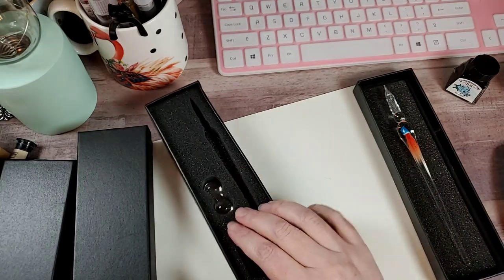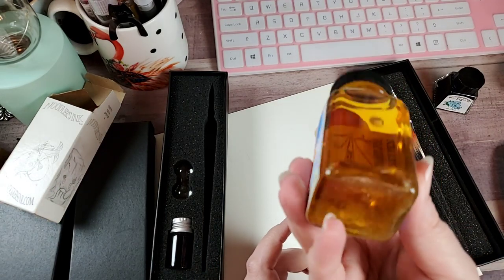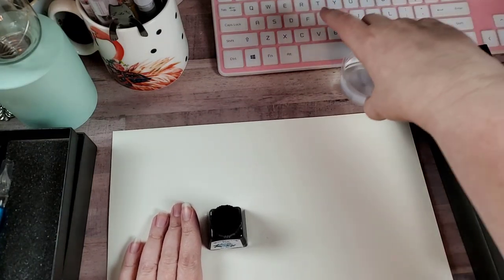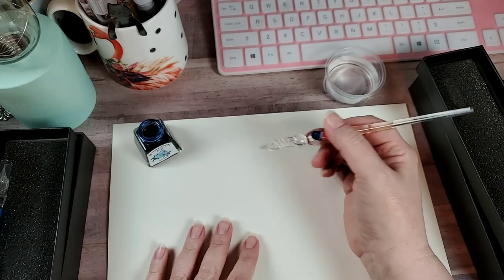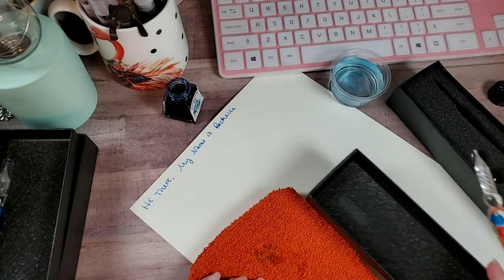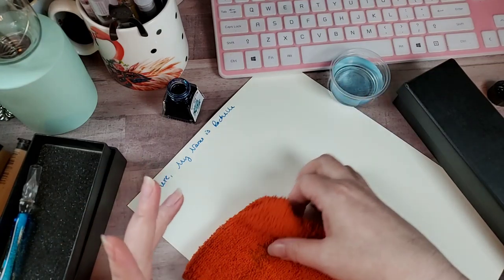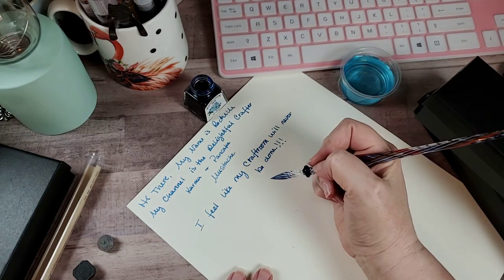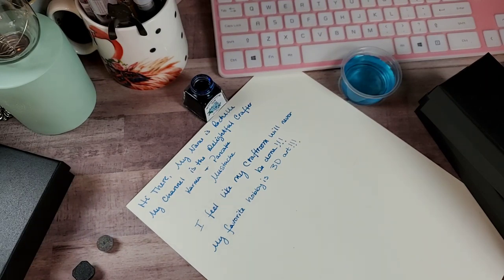New Glass Dip Pens, and my Collection and Demo- April 18, 2020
Hey Y'all... I got in THREE new pens for my GLASS Dip Pen collection. You read that right.. GLASS. Not only are they each a piece of rt, but they actually WRITE.. I hope you enjoy.. But, first grab a snack and something to drink as this is a long video...

I hope you all are having a wonderful weekend. Stay Blessed and as Always. Happy Crafting!

Here are some links to sites I have bought some of my pens from or will be buying from when international shipping is back open,

Amazon

AliExpress

AMAZON Influencer Store Front:

HotFix Rhinestone Setter Bundle:

Blending Brush Collection:

Paper fashion Watercolor pallet:

2pk- Lawn Fawn Stamp Shammy:

Marietta Magnetic Sheets 8.5x11 (25 pk):

Clear Storage Pockets for dies and stamps (100 pk):

Kokuyo Tape Runner Long:

Kokuyo Tape Runner Refills(5 pk):

WeRMemoryKeepers Score Board:

WeRMemoryKeepers Mini Guillotine Trimmer:

Teflon Bone Folder:

Tim Holtz Glass Media Mat:

Linco Table Top Video Lighting:

Happy Crafting….

Address:
Rochelle Crawford
The Delightful Crafter
17460 I-35 N Ste 430-391